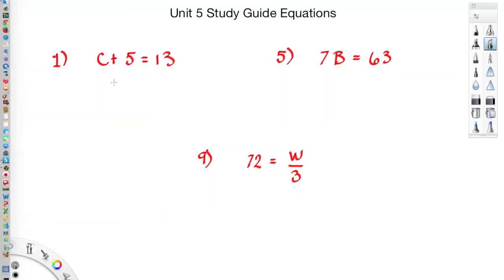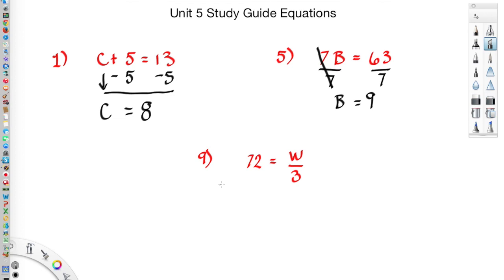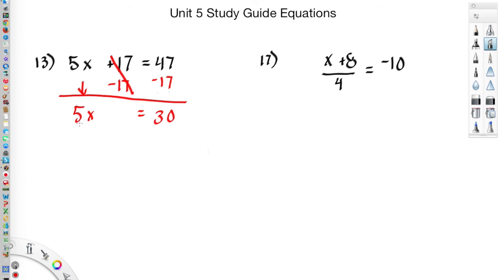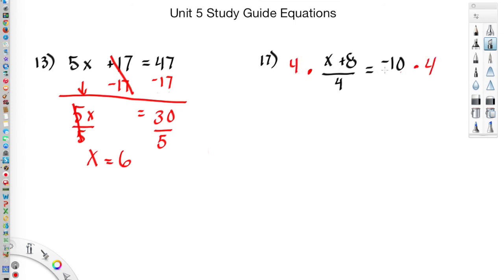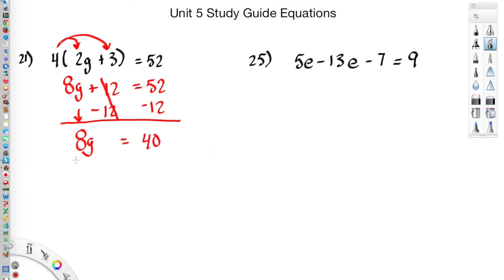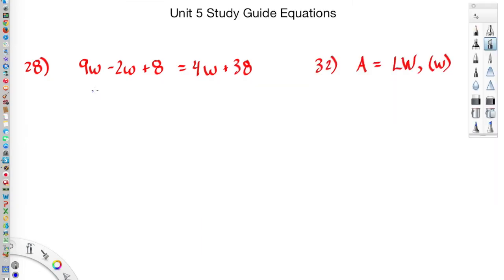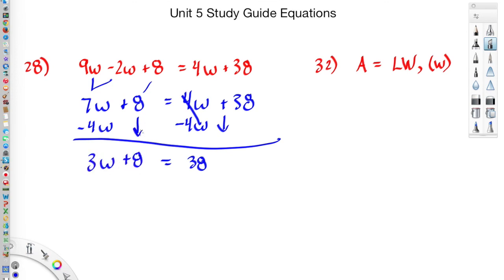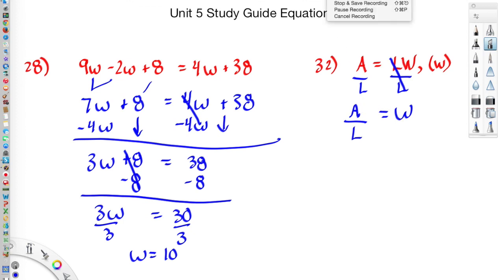Equations Study Guide U5